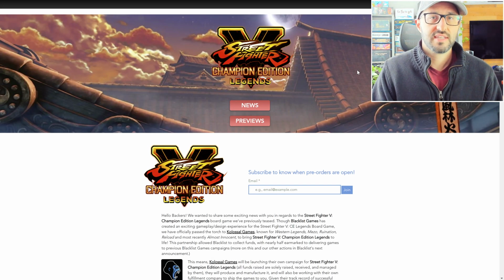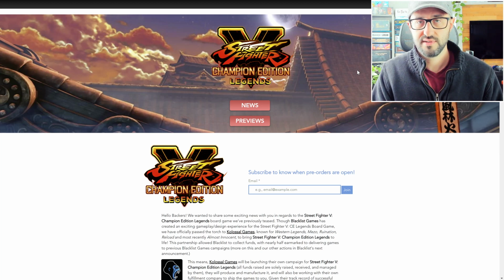🌱ShelfClips: Street Fighter V Champion Edition Legends (Short Board Game Preview)